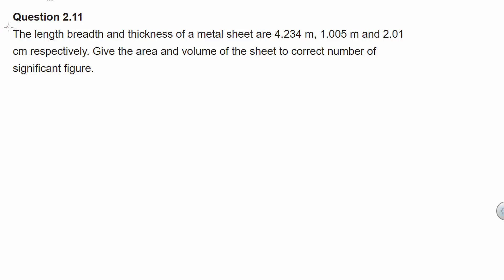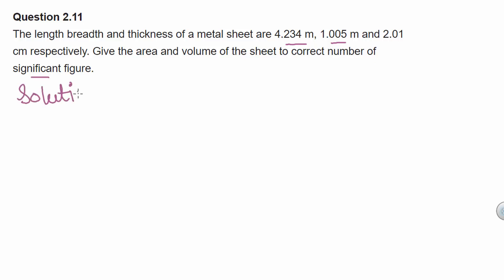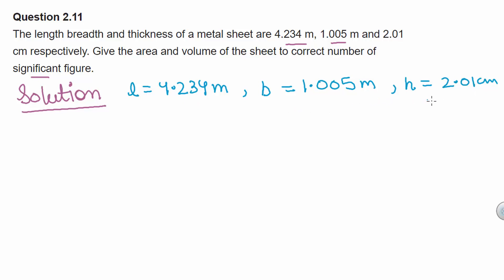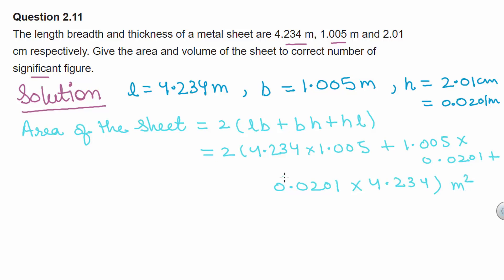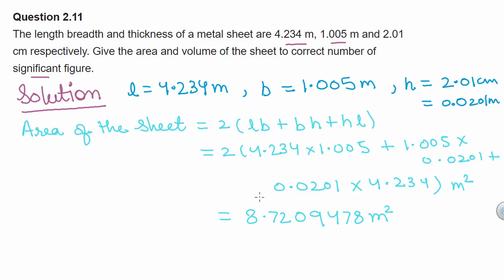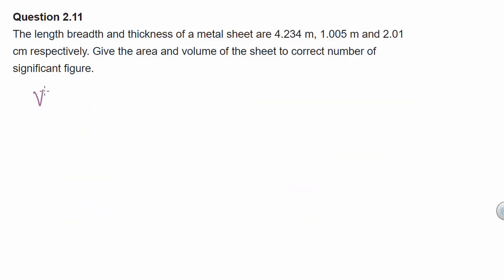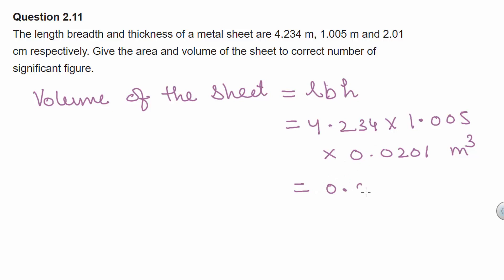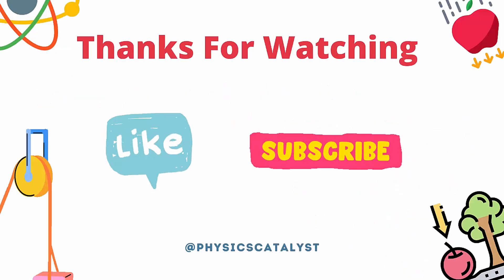NCERT Exercise 2.11 | Units and Measurements Class 11 Physics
This video is about Units and Measurements Class 11  Physics NCERT Exercise 2.11 only.
Related links
Class 11 Physics Study material
Complete NCERT Solutions for class 11 physics chapter 2 Units and Measurements